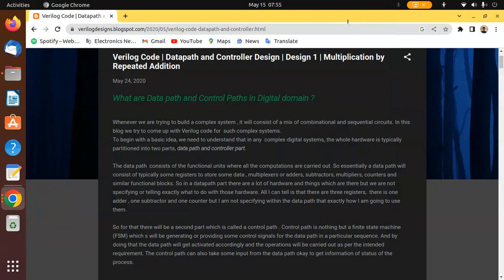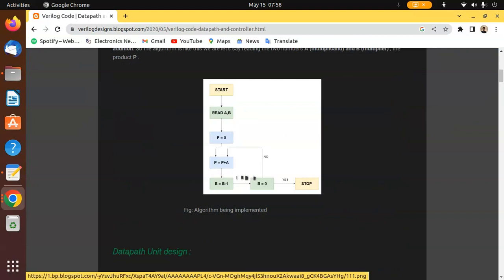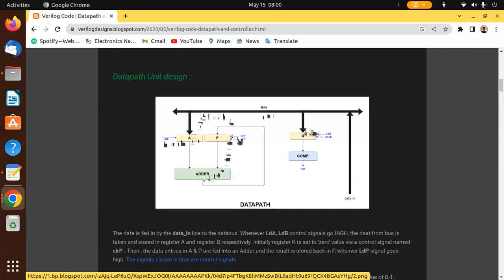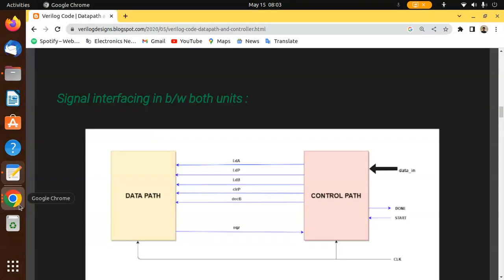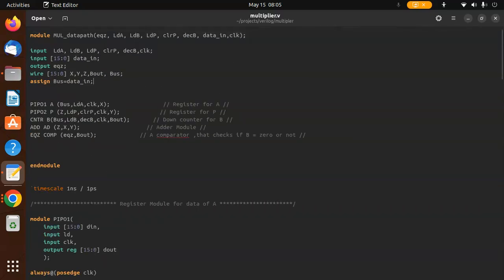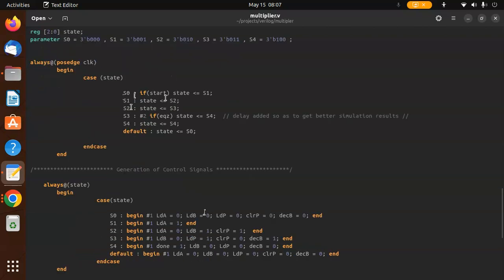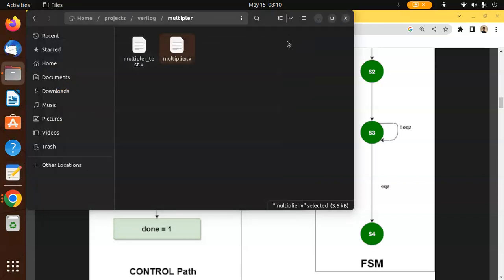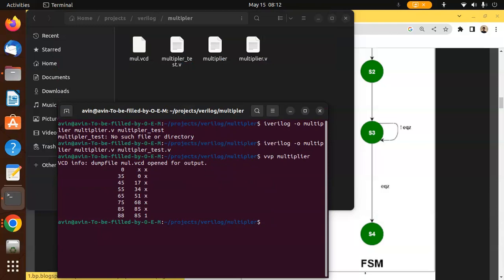Multiplier using datapath and control path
this video covers the verilog design for a 16 bit multiplier using datapath and control path